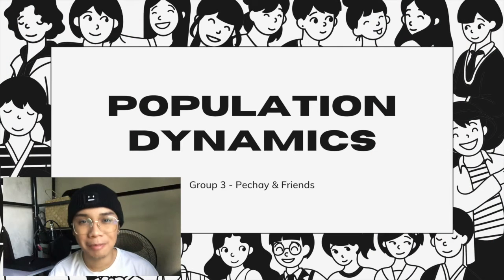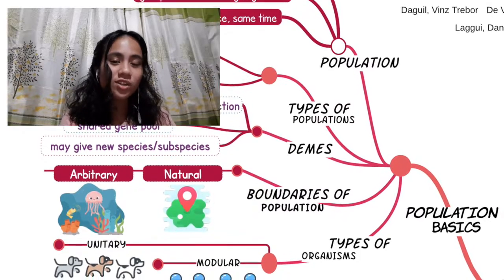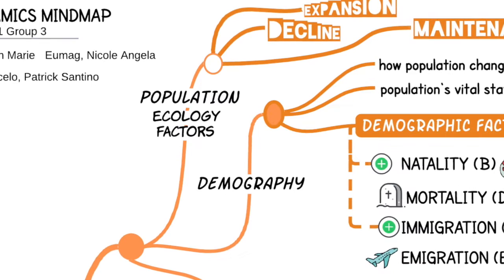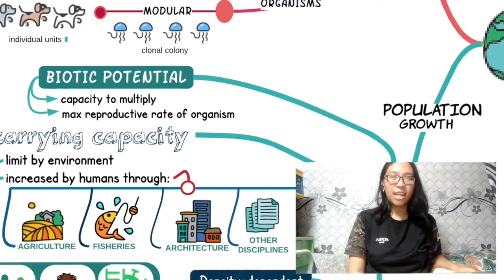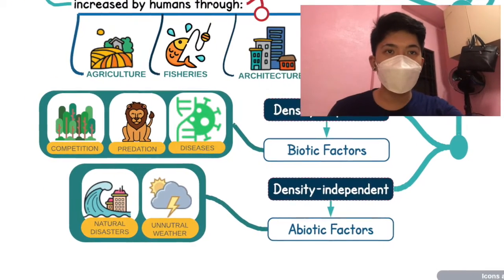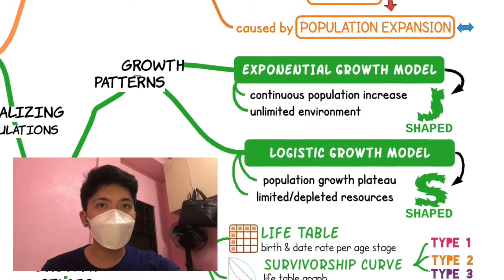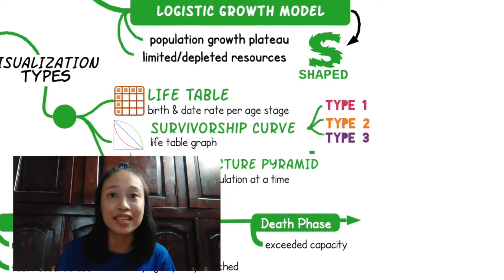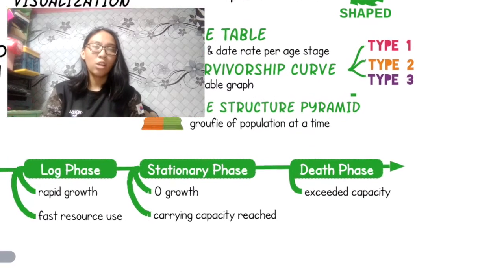Science 11 TBA1 Group 3 (Pechay and Friends) Activity 5